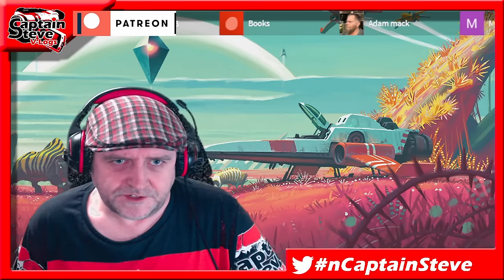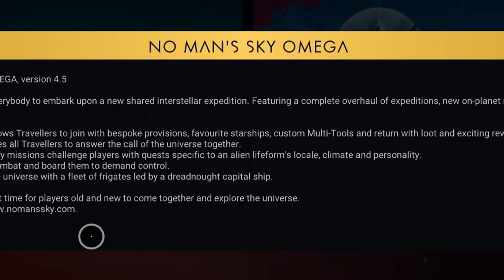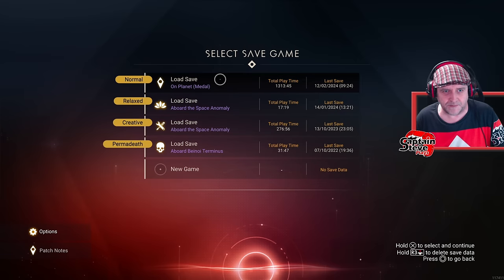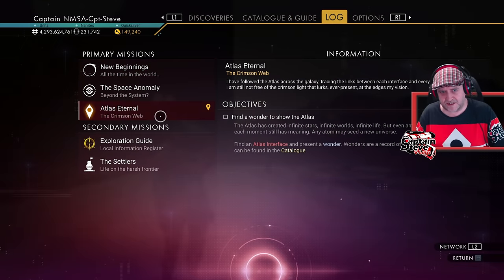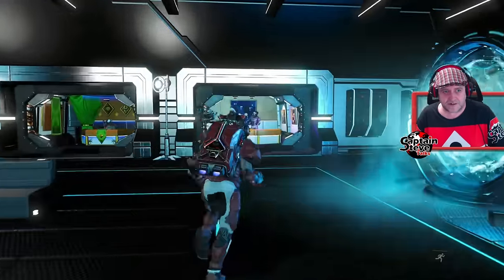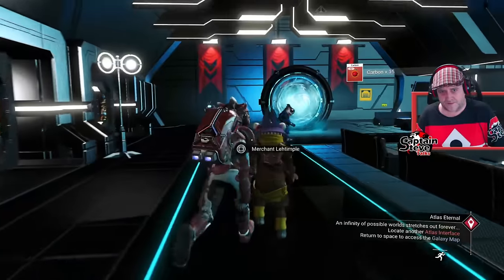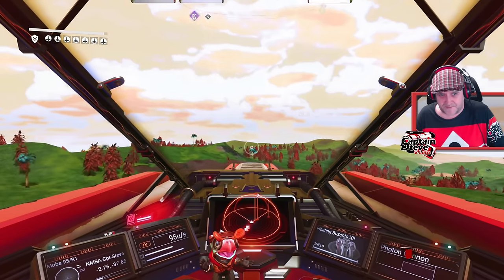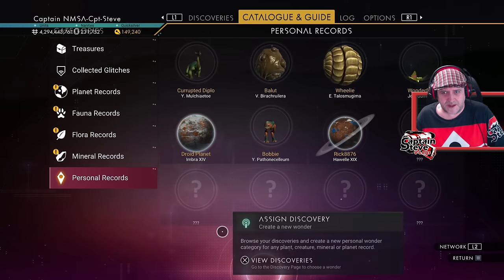No Man's Sky Omega Update Is OUT and It's Not MEGA Big - NMS News Captain Steve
No Man's Sky Sales Have Started - New Update To Experimental Branch - NMS Omega News

UK Time Schedule:
Mon 6pm - Live stream No Man's Sky